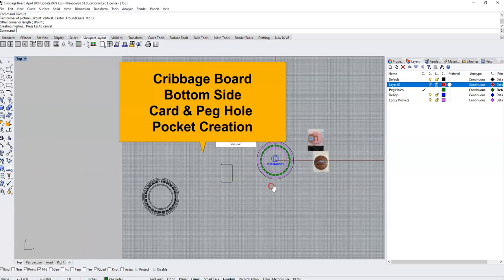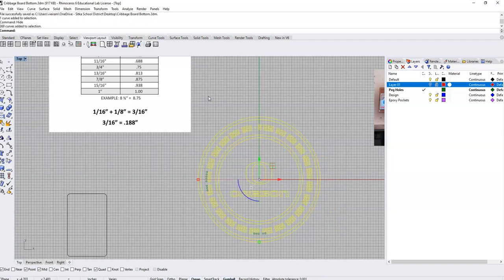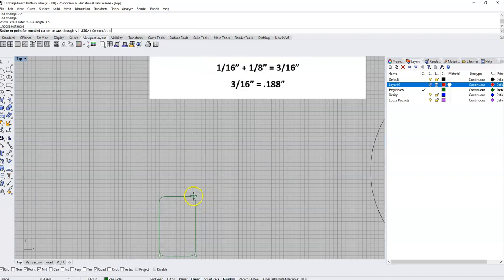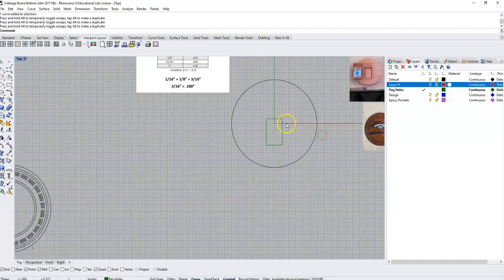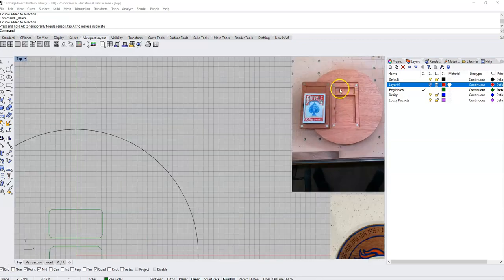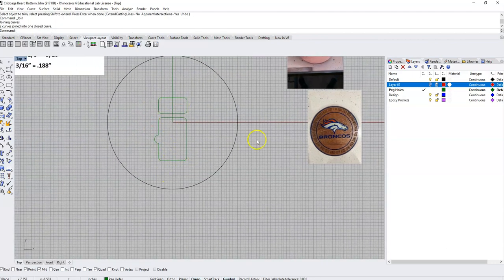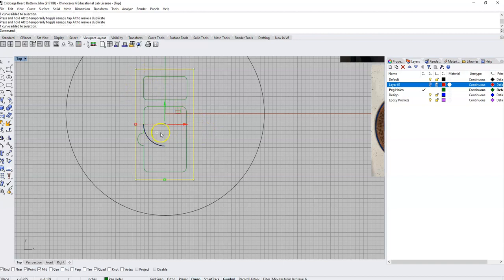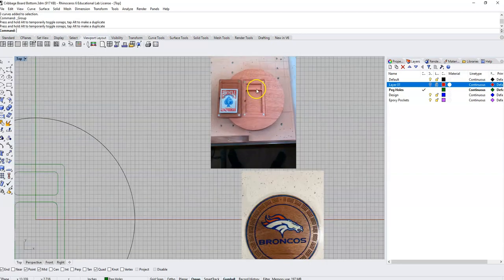CNC Cribbage Board Video #7: Cribbage Board Bottom - creating holes for cards & pegs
In this video we will create the vectors for the bottom of our cribbage board that will allow us to store a pack of playing cards and cribbage pegs.